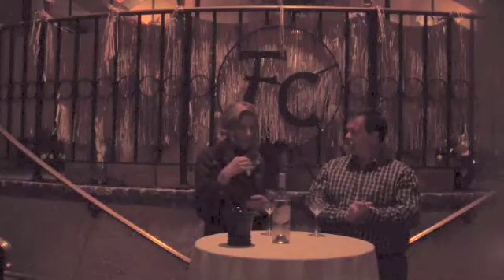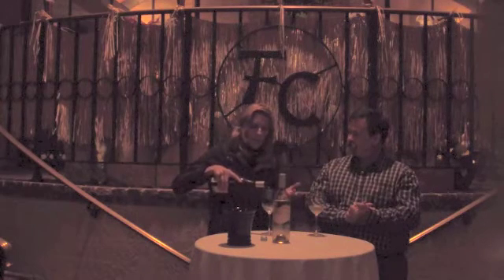2013 Ferrari-Carano Fume Blanc 2013 Ferrari-Carano Fume Blanc